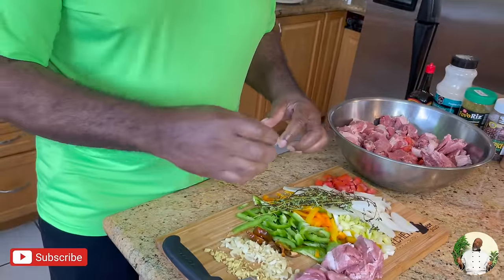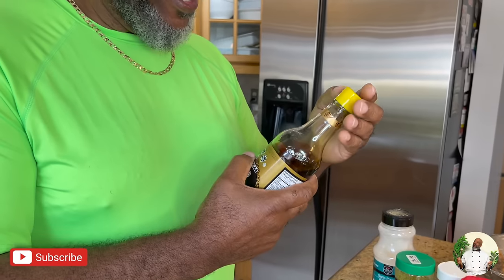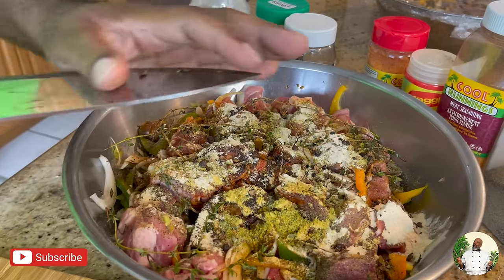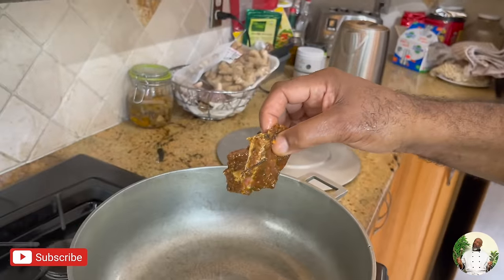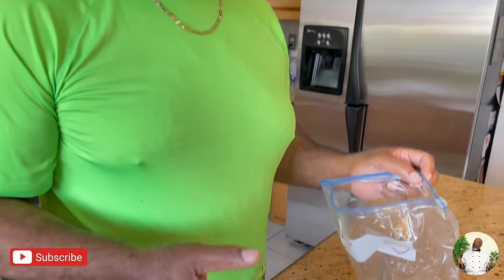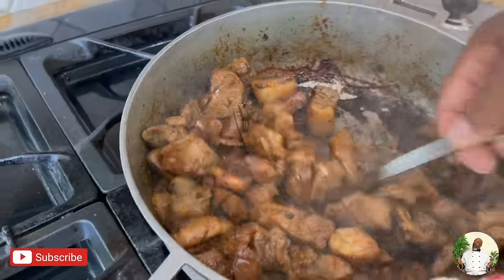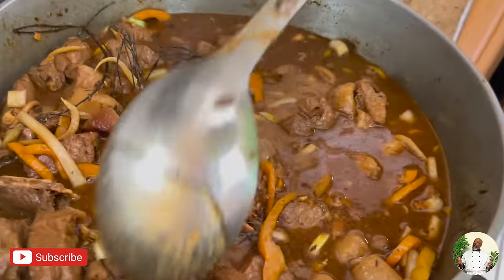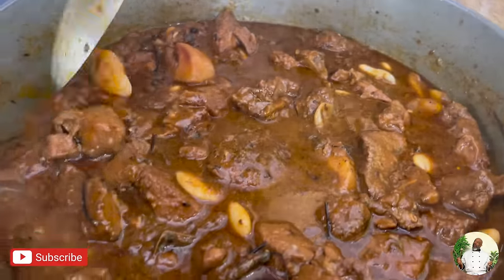How to cook Brown Stew Pork! | Deddy's Kitchen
Today we're learning how to make Deddy's famous BrownStewPork! There's LEVELS to making a mouth watering JamaicanBrownStew and now that you're learning Deddy's version...you're about to set yours apart from the rest! Welcome to Deddy’s Kitchen!